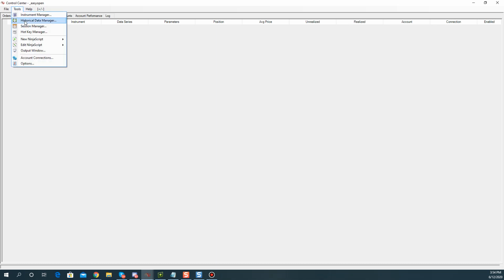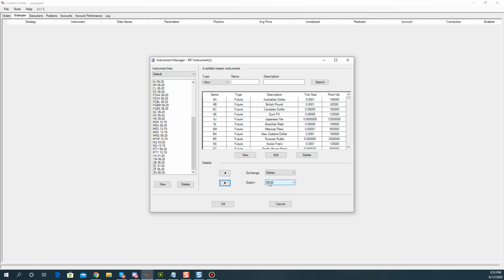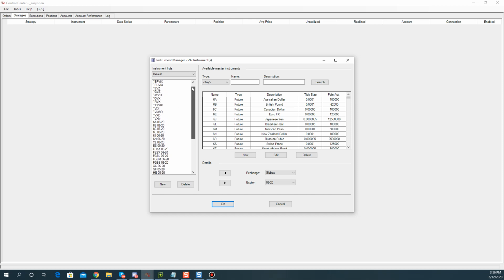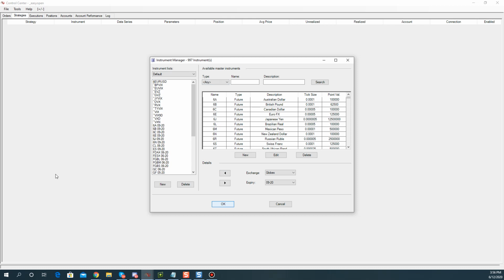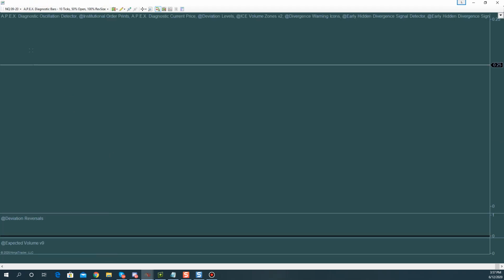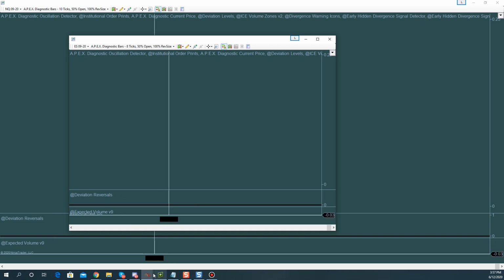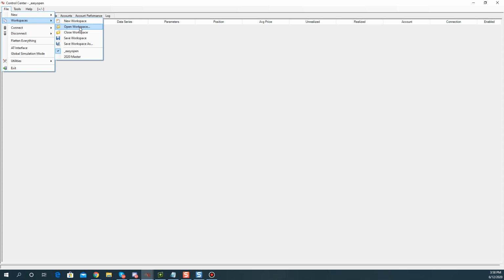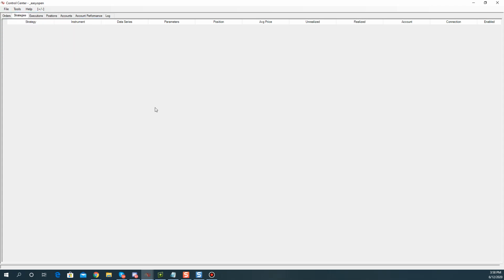Rolling Futures Contracts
Rolling Futures Contracts Risk Disclosure : Futures and forex trading contains substantial risk and is not for every investor. An investor could potentially lose all or more than the initial investment. Risk capital is money that can be lost without jeopardizing ones’ financial security or life style. Only risk capital should be used for trading and only those with sufficient risk capital should consider trading. Past performance is not necessarily indicative of future results.